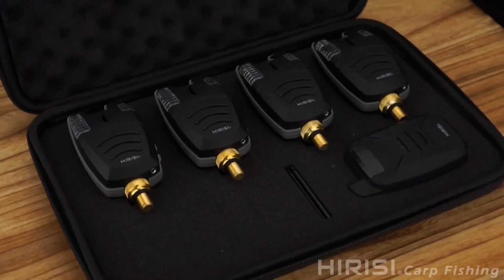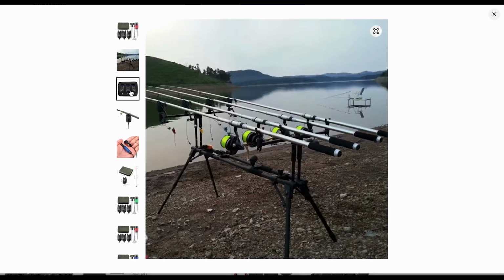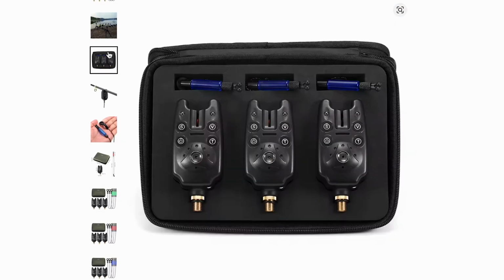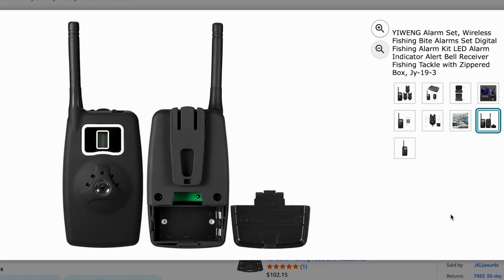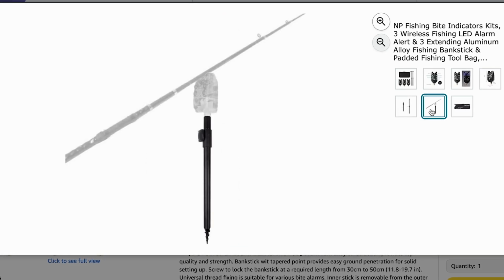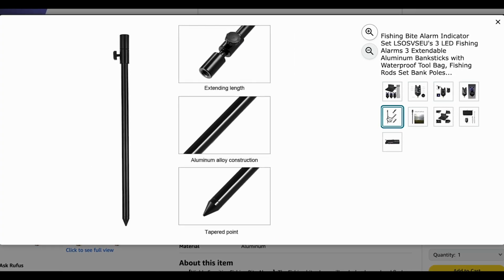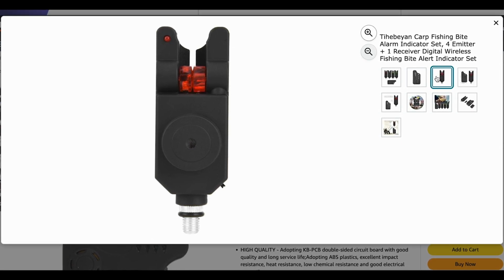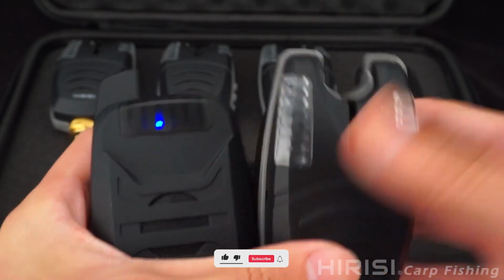Best Chinese Bite Alarm Kits 2025 🎣 Top 5 Carp & Feeder Fishing Alarms Review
Looking for the best bite alarm kits in 2025? 🎣 In this video we review the Top-5 Chinese fishing alarms that combine advanced features, affordable price, and proven reliability. From entry-level sets like Lixada to wireless solutions from YIWENG and professional-style kits like Tihebeyan — we tested and compared them all.

00:00 Chinese bite alarm kits of 2025

✅00:55 Lixada Fishing Bite

✅02:09 YIWENG

✅03:37 NP Fishing Bite

✅04:42 LSOSVSEU

✅05:40 Tihebeyan

At the end of the ranking we’ll highlight which alarm set gives you the best balance of price and performance for carp and feeder fishing in 2025. Whether you fish at night, in cold weather, or on long sessions, these alarms will help you never miss a strike.